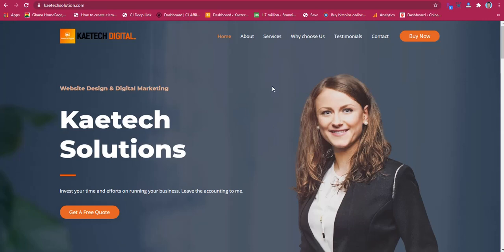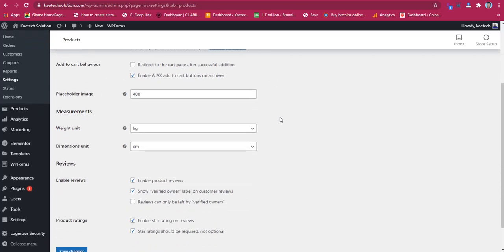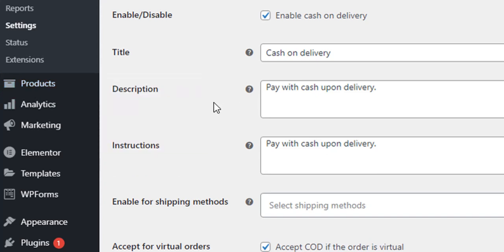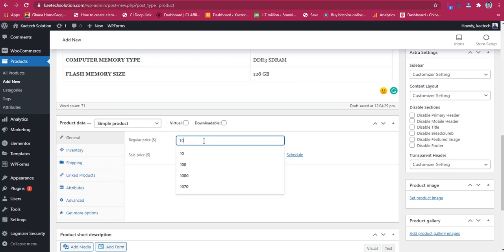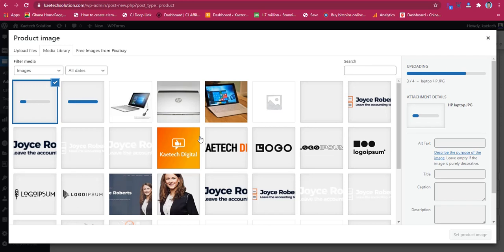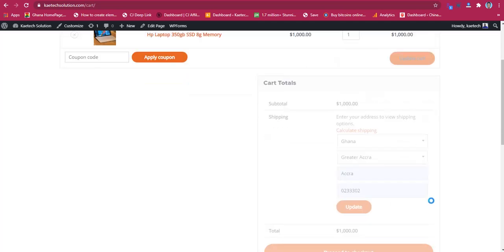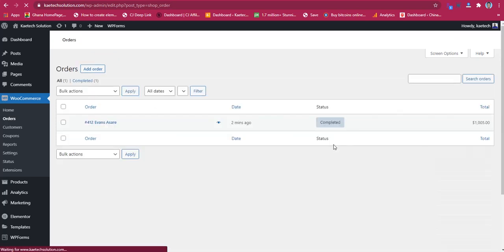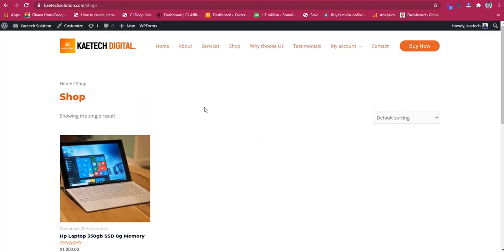How to Add a Shop to Your WordPress Website - Woocommerce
In this tutorial, we look at how you can install the woo-commerce plugin on your WordPress website and set up an online shop or store so that people can buy the things you sell.

The plugin used for creating the online store is called the Woocommerce plugin.
Timecodes:
00:00 Introduction
01:43 Install and Activate Woocommerce
02:47 Setting up Woocommerce
06:07 Shipping Settings
07:49 Payment Settings
08:52 Adding or Creating Products
18:47 View published product
19:36 Add product to cart and checkout process
22:28 Order fulfillment
22:58 Add Shop Page, My Account to Menu items on the header

Domain names are very essential in the development of a website. Whiles some companies provide expensive domain names, others also make it cheap and affordable for small and startups to afford.